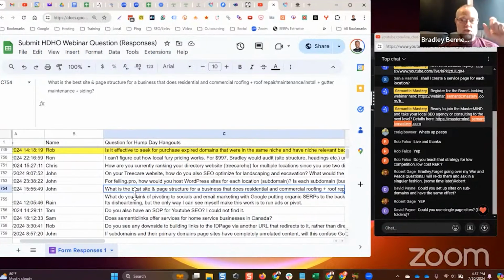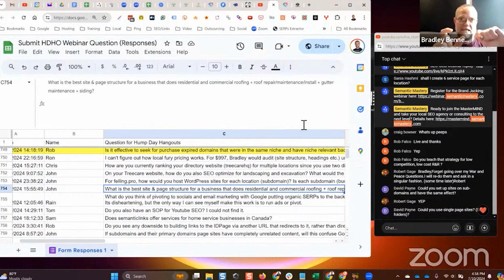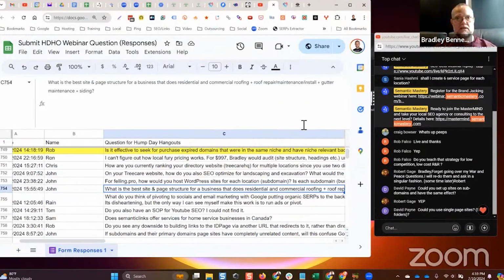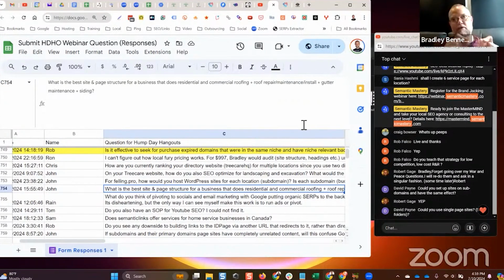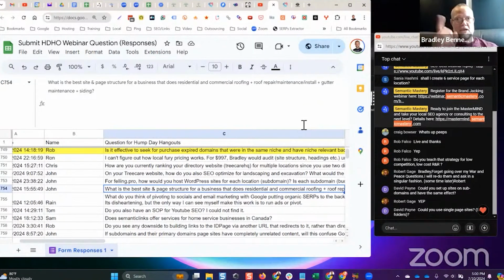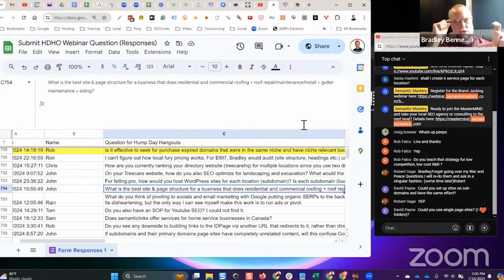Optimize Roofing Sites: Proven Structure Method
Setting up the correct website structure for a business that provides different services can be a bit daunting if you're not familiar with the current way Google prefers sites to be built.

Luckily for you, Bradley has found the structure and shares it with our audience almost on a weekly basis ;)

Watch the video to learn how to set it up for a roofing business, or to learn the overall structure you should follow and how to apply it to your business.

In episode 504 of our weekly Hump Day Hangouts, one viewer asked about the best site and page structure for a roofing business.

The exact question was:

What is the best site & page structure for a business that does residential and commercial roofing + roof repair/maintenance/install + gutter maintenance + siding?

CHAPTERS:
00:00 - Best Site Structure for a Roofing Business
00:26 - Structuring Service Pages for SEO
01:07 - Optimizing Location Pages for Roofing